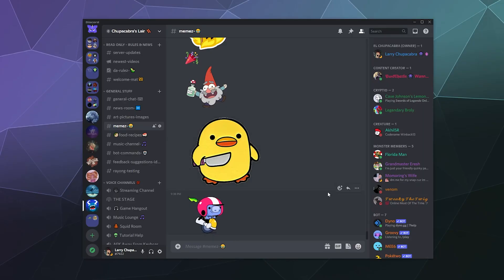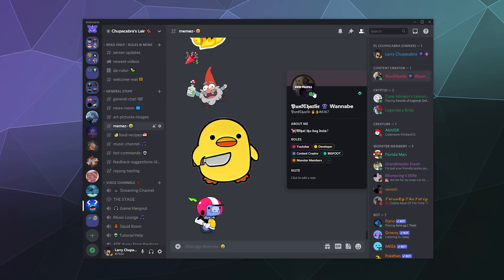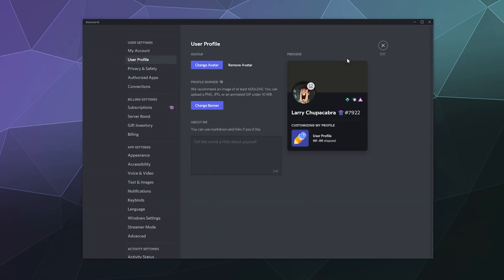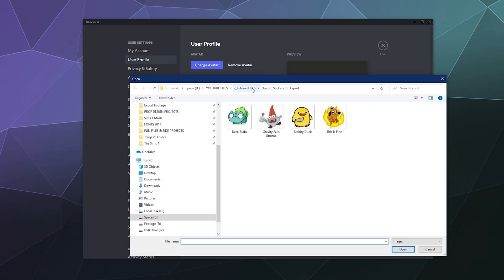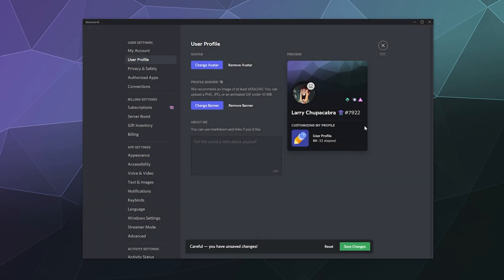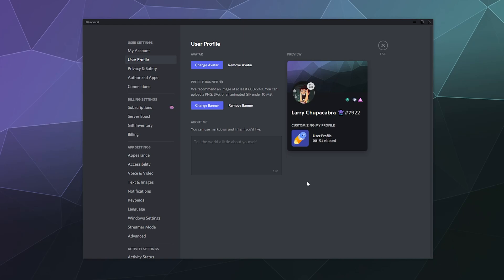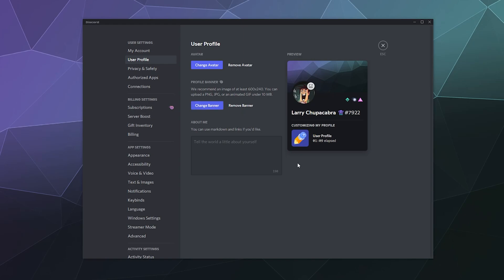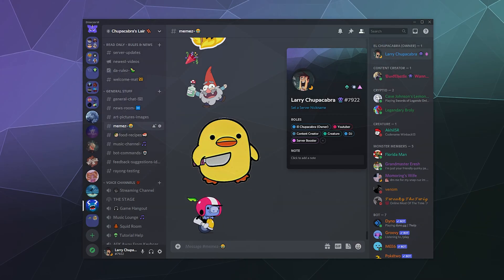How to Upload a Custom Discord Profile Banner (And also remove it)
How to upload your own custom user profile banner on Discord. So every time someone clicks on your name, they can see your customized art. Its a super easy to use new feature that's available to everyone. Regardless of whether or not you have nitro.